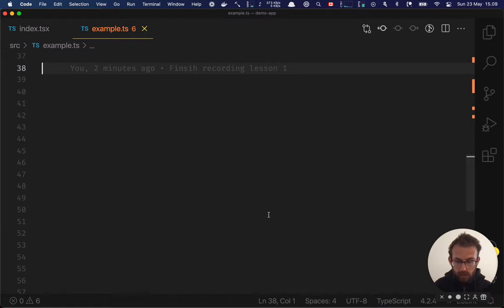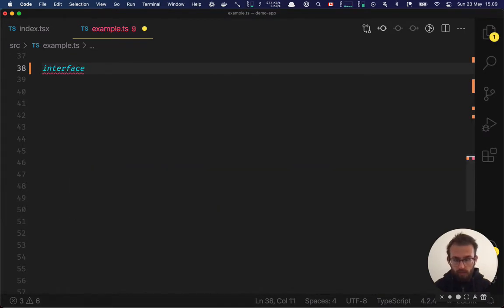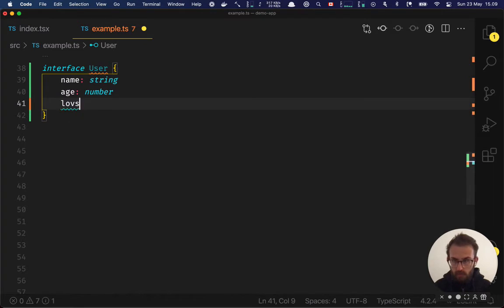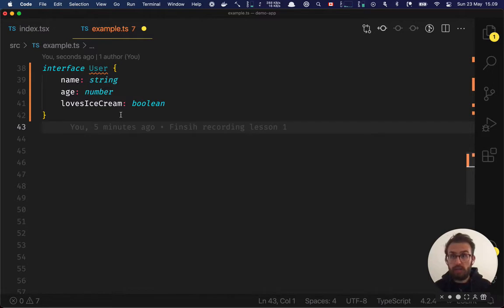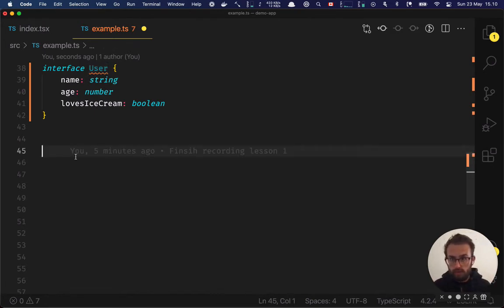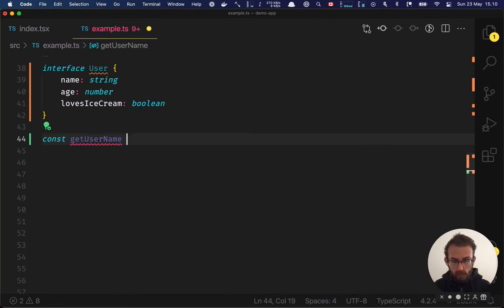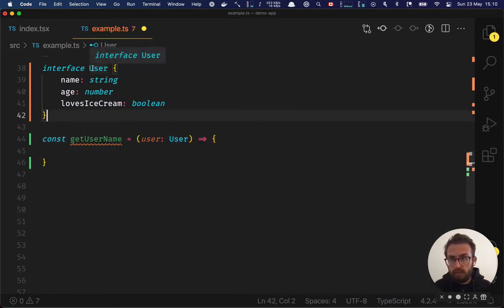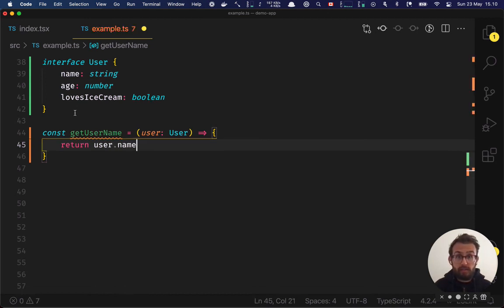Learn Typescript For React - 02.01: What is an Interface?